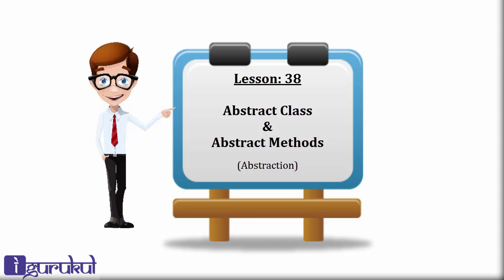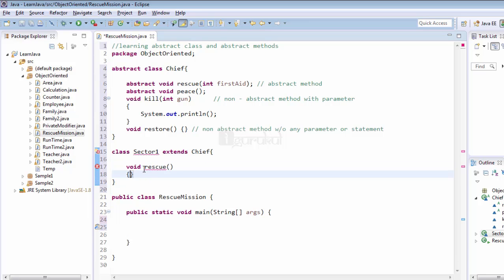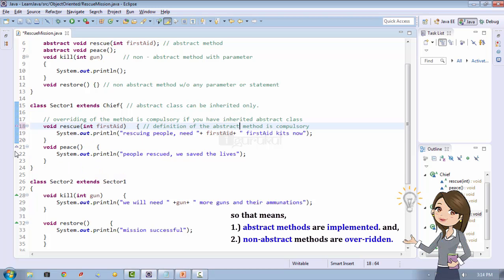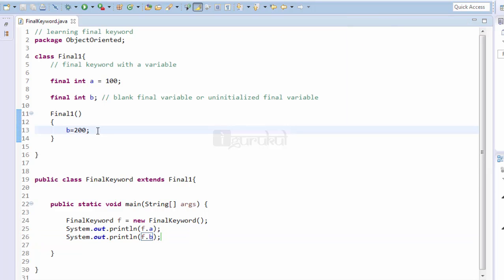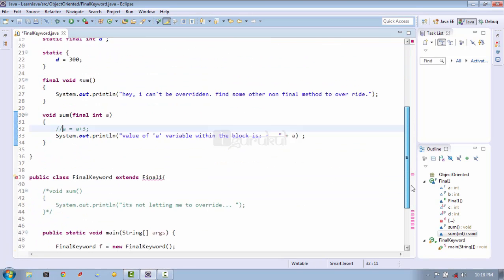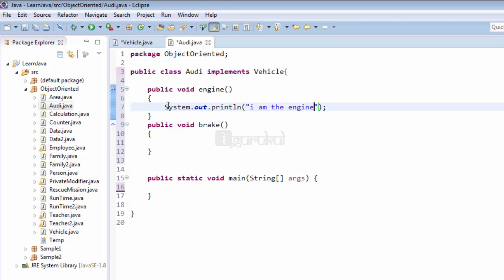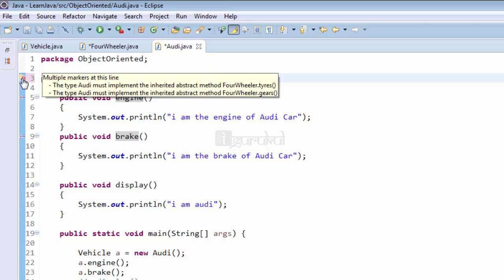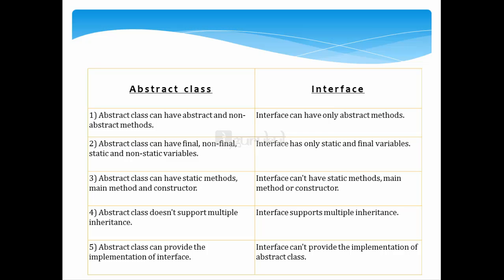Java Tutorials For Beginners - Part 9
Learn: 1. Abstraction           2. Abstract Class & Abstract Method
3. Final Keyword           4. Interface